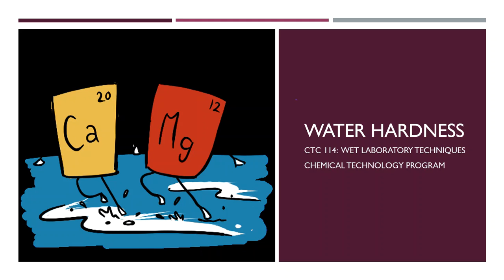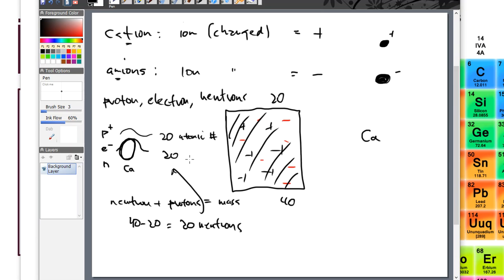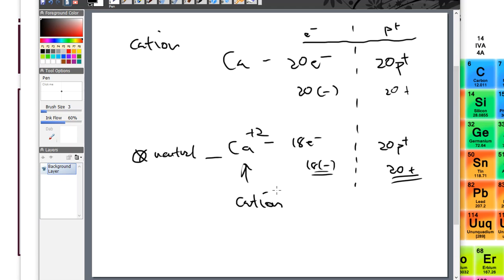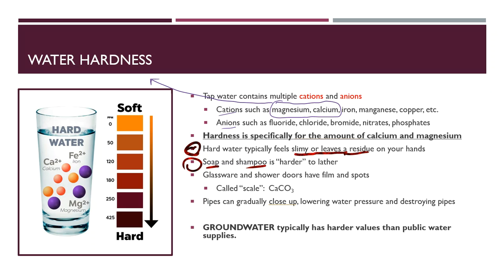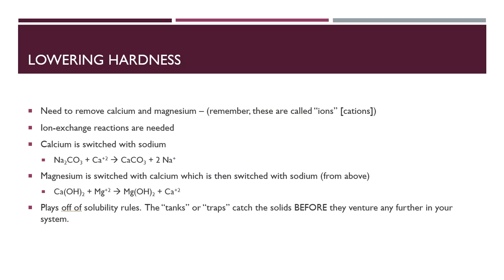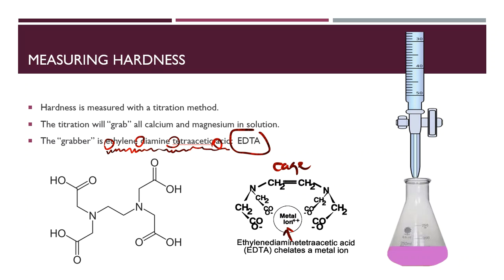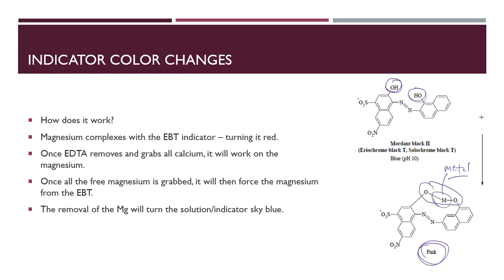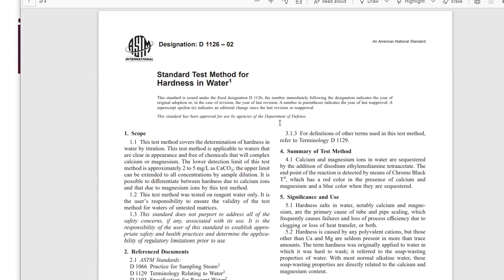CTC 114 Water Hardness Pre-Lab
water hardness